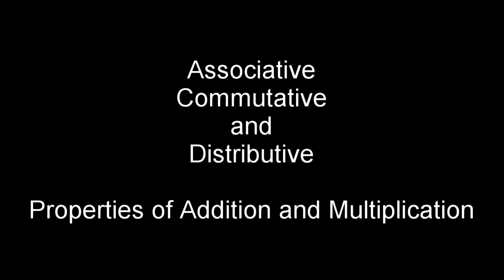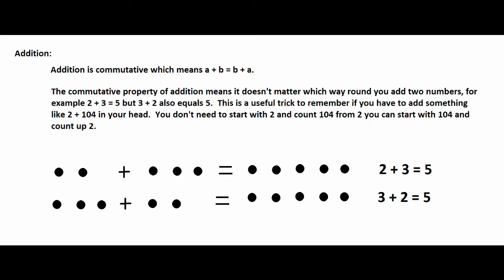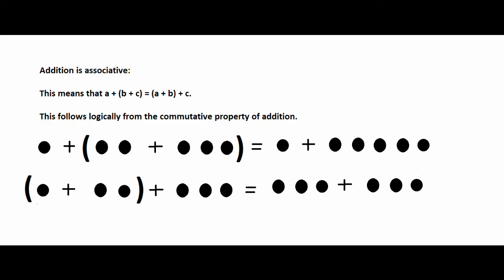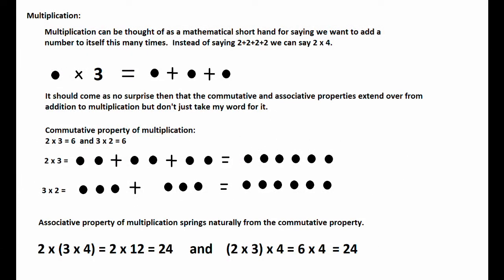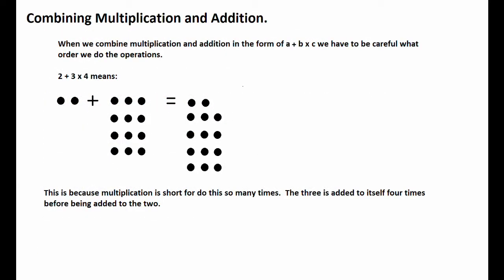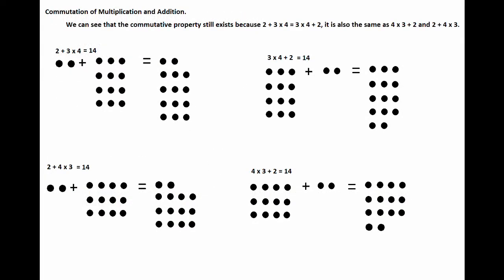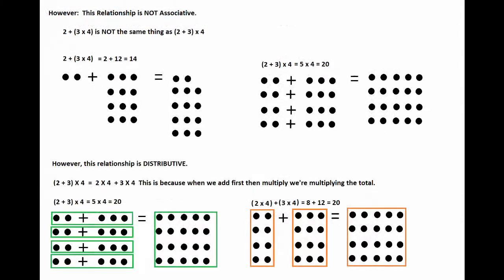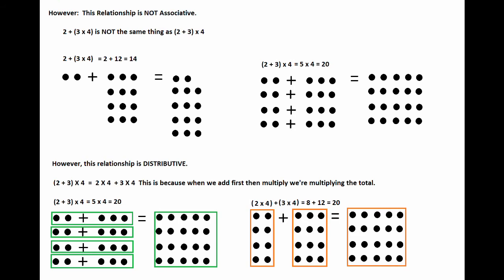Associative Commutative and Distributive meaning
In this video I explain what the fancy words Associative, Commutative and Distributive properties mean for addition and multiplication.